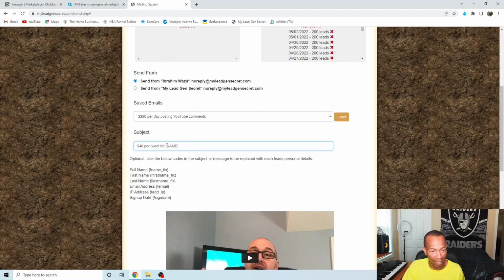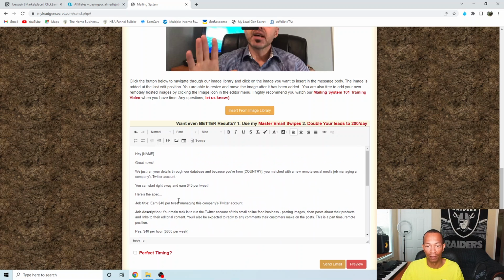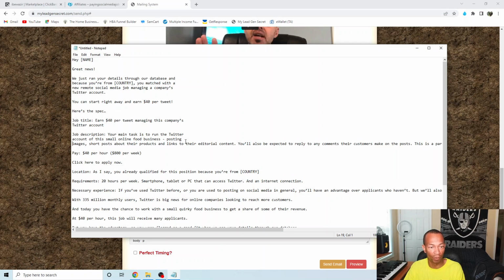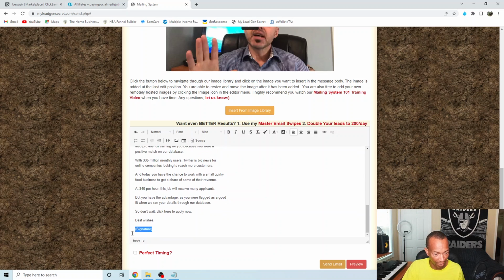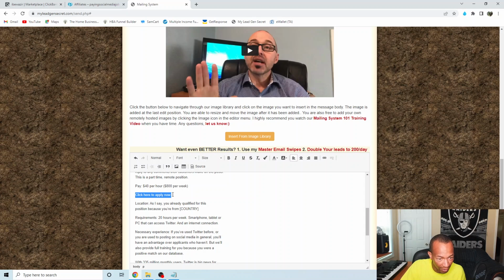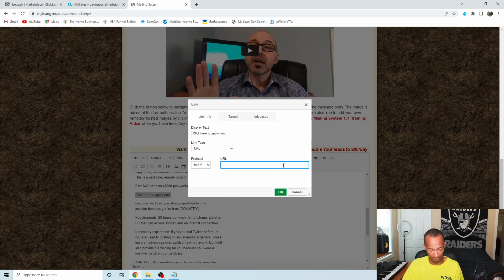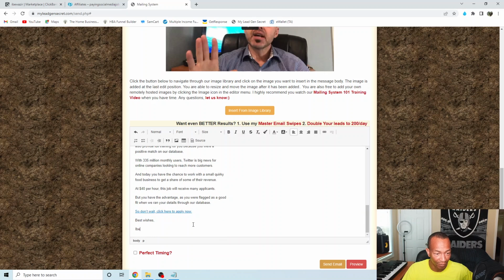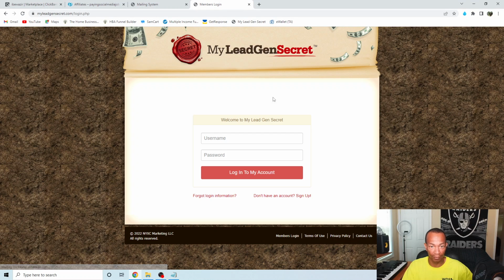Learn Where To Promote ClickBank Products Full Tutorial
We are starting a new 30 day Clickbank series spending just $2 per day and we are going to try to grow that into $2,000 per month. Follow along with our series as its has been one of the fastest ways I have found that make income with Clickbank without having to have a website or do complicated marketing.

*INCOME DISCLAIMER: This website and the items it distributes contain business strategies, marketing methods, and other business advice that, regardless of my own results and experience, may not produce the same results (or any results) for you. Ibe The Affiliate make absolutely no guarantee, expressed or implied, that by following the advice or content available from this website or video you will make any money or improve current profits, as there are several factors and variables that come into play regarding any given business. Primarily, results will depend on the nature of the product or business model, the conditions of the marketplace, the experience of the individual, and situations and elements that are beyond your control. As with any business endeavor, you assume all risk related to investment and money based on your own discretion and at your own
potential expense.

the commission I receive from your purchases. The decision is yours, and whether or not you decide to buy something is completely up to you.